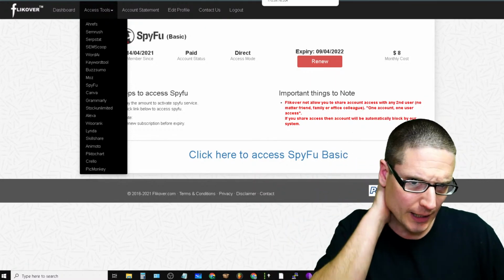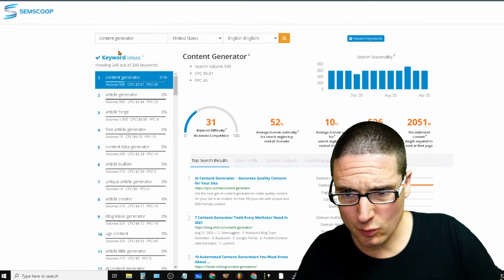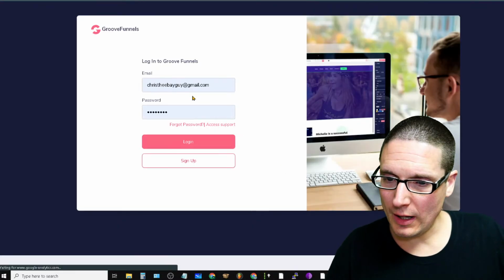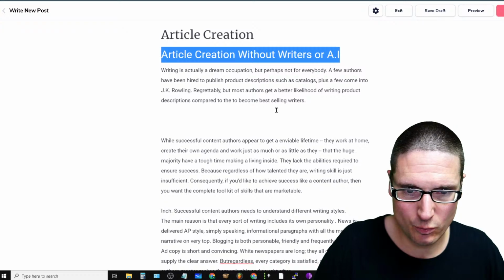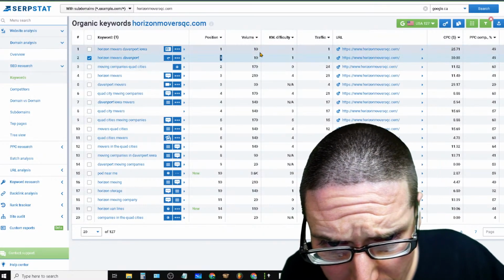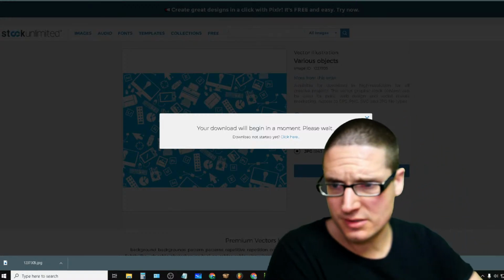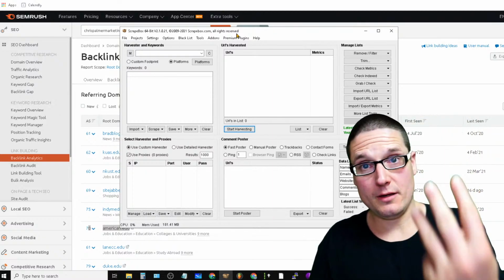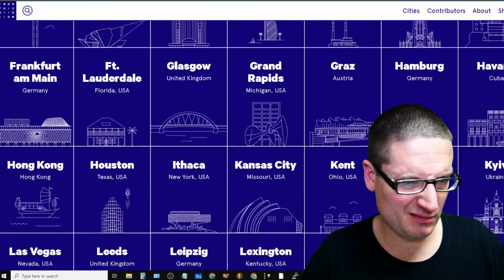SEO Tools Testing 2021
Let's have fun testing SEO tools in 2021, we will test multiple search engine optimization tools ranging from free tools and also tools that are paid.

I will go through 20 different tools that are often regarded as the best SEO tools and we will see for ourselves. We will see how easy they are to use along with show you how they can fit into your SEO process.

I will check tools ranging from keyword research, Analytics, YouTube SEO tools, keyword research SEO tools and also many other easy to use and hard to use top SEO tools.

 If you have further questions related to optimization tools or if you have any other digital marketing questions feel free to ask in the comments below where I am always happy to help with any marketing or digital marketing questions that you might have.

2. Mass.Page
3,Word AI
4. SpyFu
5. Grammarly
6. SEM Scoop
7. SERPStat
And More !

30 W Broad St fl2
Tamaqua PA 18252